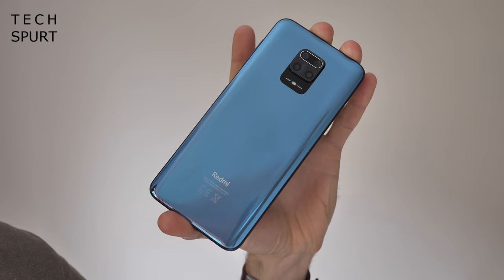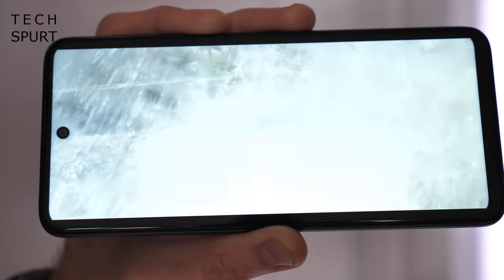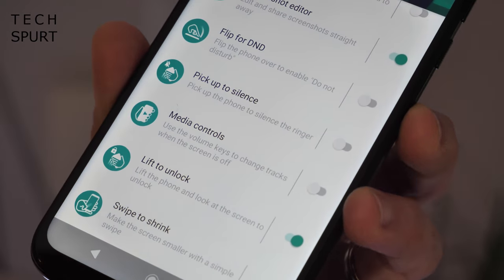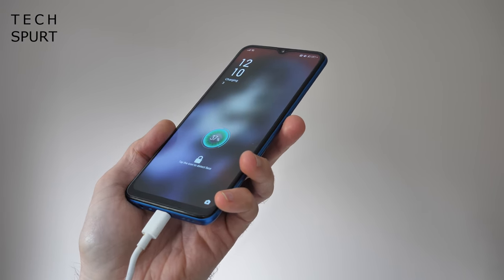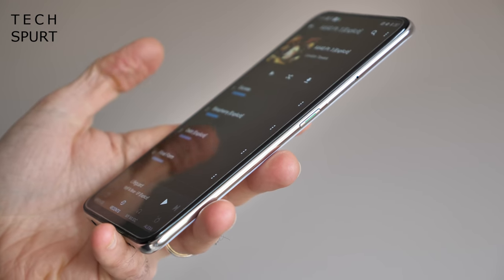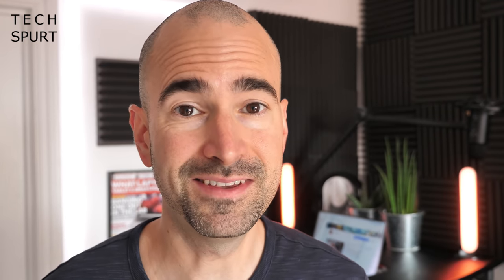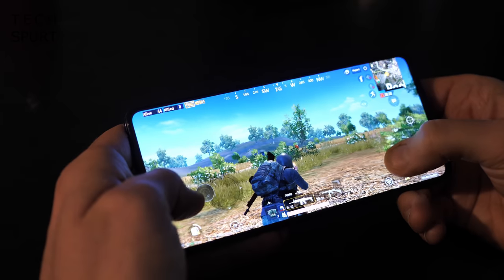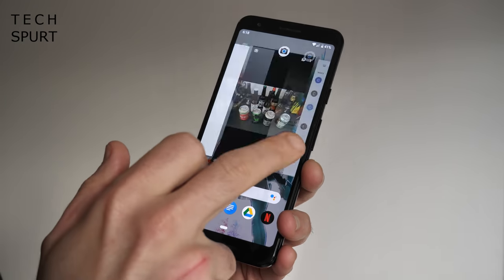Best Budget Smartphones Under £300 (Summer 2020)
Reviews of the best budget-friendly smartphones you can buy in Summer 2020, with a price under £300. Affordable mobiles from Xiaomi (Redmi), Motorola, Samsung, Oppo, Realme and some hot Pixel action, all fully tested and compared here.

I have quite a growing selection of favourite phones that boast a budget cost, with Xiaomi still bringing it hard. The Redmi Note 9 Pro rocks a cheap price of £250, despite sporting impressive camera tech, performance, battery life and design. Meanwhile Motorola is still among the best thanks to its Moto G8 Plus, while Oppo also serves up stiff competition with the A9 2020 and Reno 2Z. The Realme 6 and 6 Pro are also seriously impressive rivals, featuring 90Hz displays, strong performance and that fresh Realme UI.

Google will please any camera fans, with the cheap Pixel 3a, although we really should have had the Pixel 4a by now. Meanwhile Samsung proves that you don't need to throw away a grand to enjoy its One UI experience. Sure, the speed and camera tech aren't as strong as others in this review round-up, but the Galaxy A51 is still a respectable choice.

So that's my selection of the best budget smartphones you can grab in Summer 2020 for under £300. What are your own favourites?